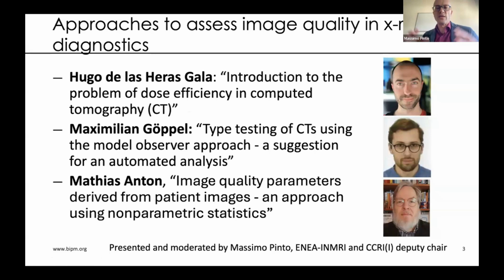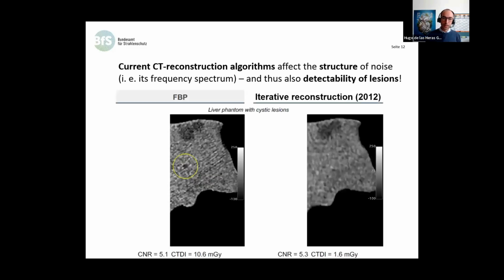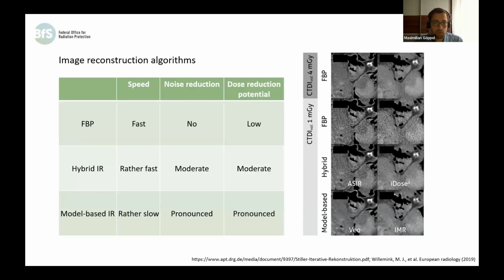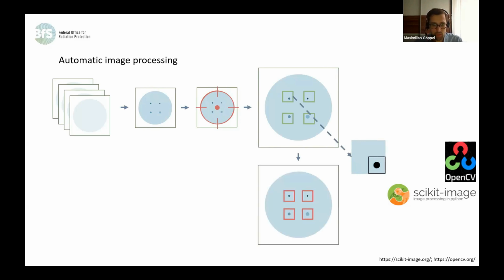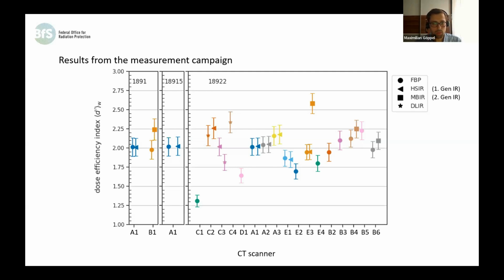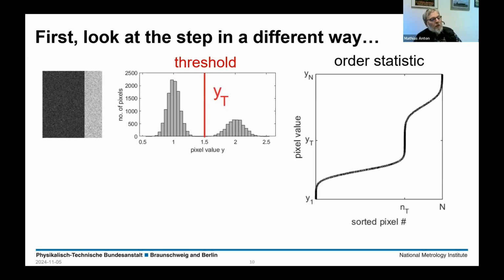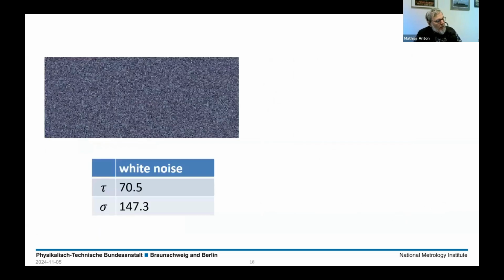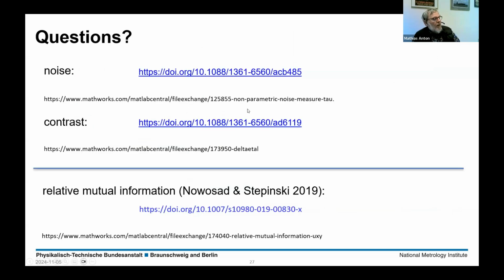Approaches to Assess Image Quality in X-Ray Diagnostics | Expert Insights from CCRI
How can we assess and improve image quality in X-ray diagnostics? In this meeting, the BIPM brings together international experts from CIPM's Consultative Committee for Ionizing Radiation (CCRI) and stakeholders to discuss the latest approaches for evaluating image quality in computed tomography (CT) with a focus on dose efficiency and advanced analysis techniques.

Whether you’re a metrologist, radiologist or medical physicist, this session offers insights into the optimization of CT imaging, patient safety and new methodologies for image analysis.

𝐂𝐡𝐚𝐩𝐭𝐞𝐫𝐬:
0:00 Presentation of the Speakers
Massimo Pinto, CCRI(I) Vice-Chair, introduces our panel of experts, setting the stage for a comprehensive discussion on CT image quality.

1:49 Introduction to Dose Efficiency in CT
Hugo De Las Heras Gala from the German Federal Office for Radiation Protection (BfS) explains the importance of dose efficiency in CT imaging, focusing on minimizing patient exposure while maximizing diagnostic image quality.

11:30 Type Testing of CTs with Automated Analysis
Maximilian Göppel (BfS) introduces the model observer approach, a proposed method for automating CT type testing, ensuring standardized image quality across devices.

31:13 Image Quality Parameters from Patient Images
Mathias Anton from Physikalisch-Technische Bundesanstalt, the German National Metrological Institute (PTB) discusses a nonparametric statistical approach to derive image quality parameters from real patient images, aiming for a balance between accuracy and patient safety.

Get further details on BIPM’s work in ionizing radiation on our